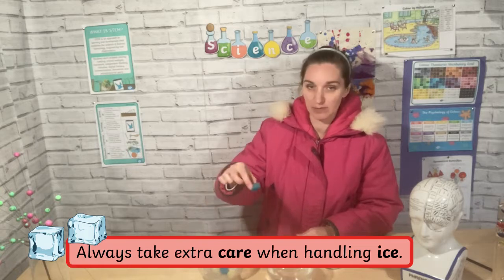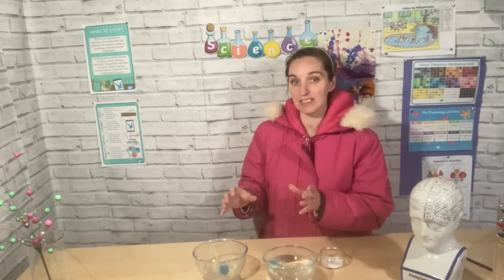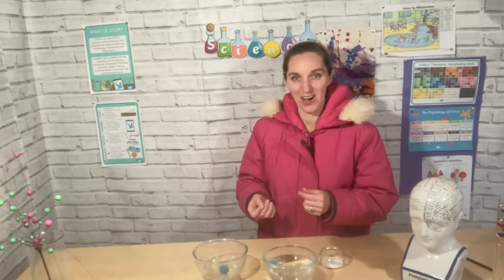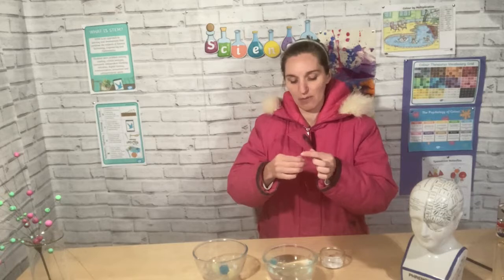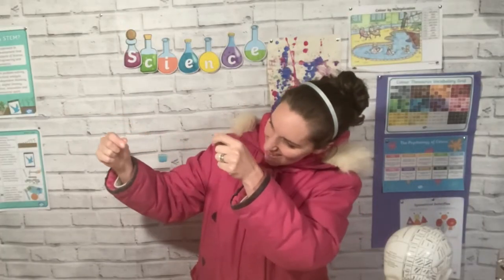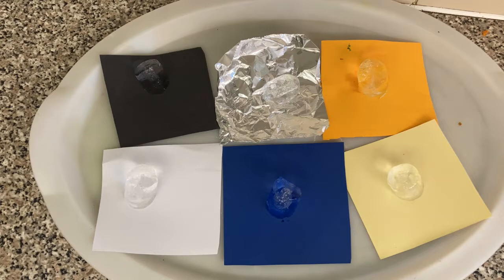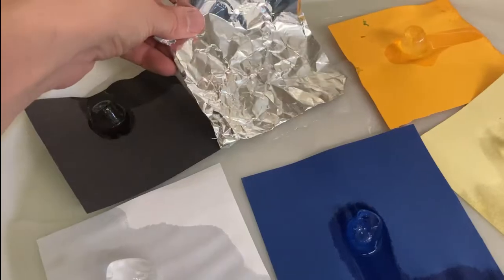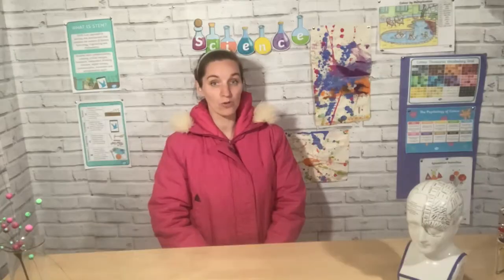Cool Ice Experiments: Home Education STEM Club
This video introduces a hands on activities looking at Ice experiments you can complete at home.

This resource makes a great addition to our Virtual Antarctic Adventure, an in-depth project for Home Educated children.